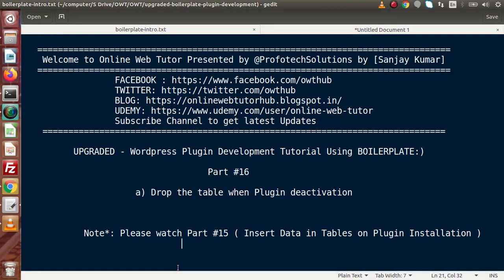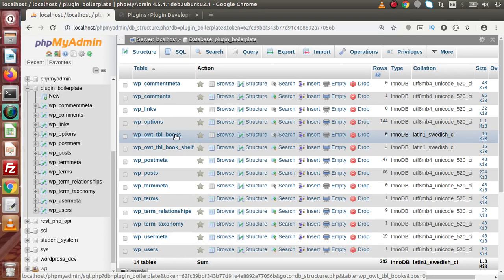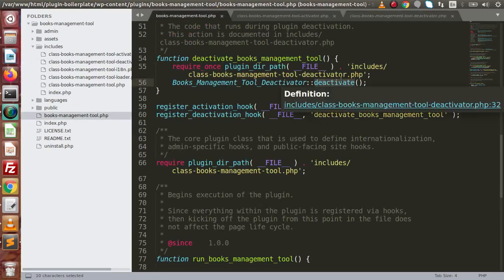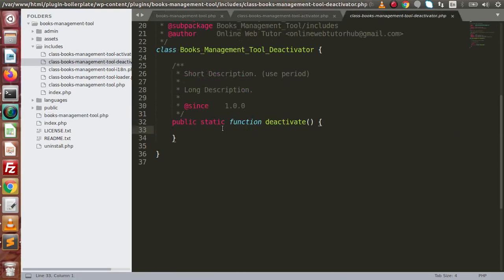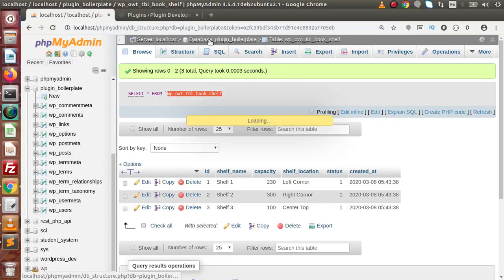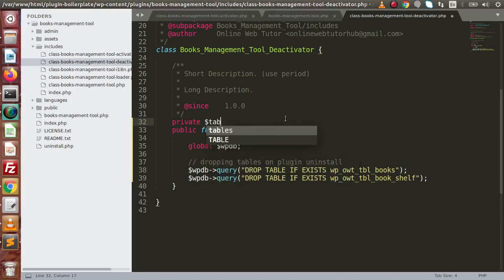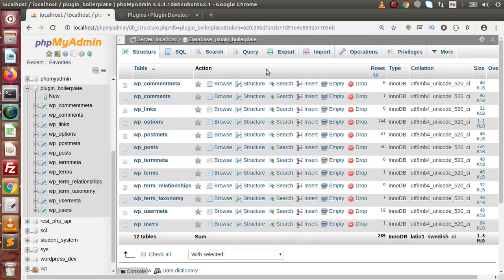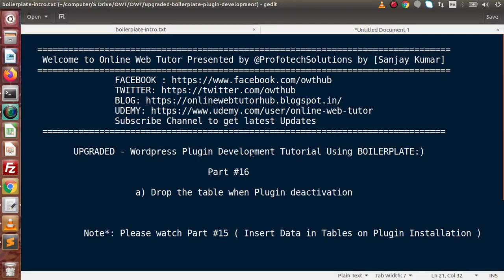Boilerplate Wordpress Plugin Development Tutorials #16 Drop Table When Plugin Uninstalls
In this video we'll see:

Boilerplate Wordpress Plugin Development Tutorials #16 Drop Table When Plugin Uninstalls/Deactivates

profotech solutions,